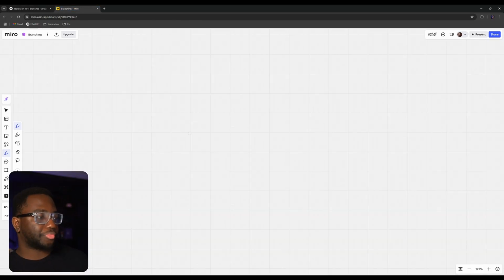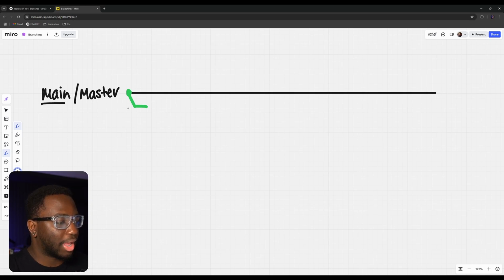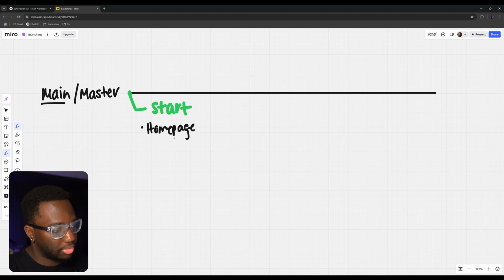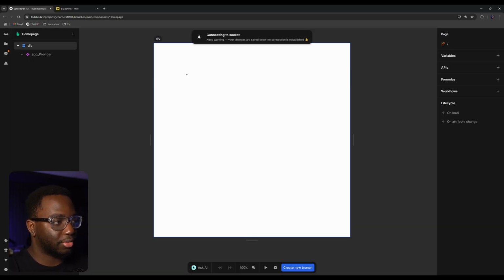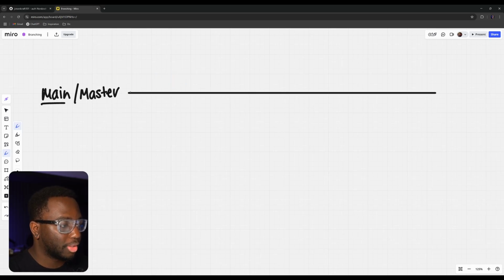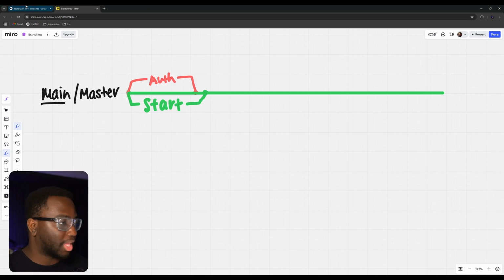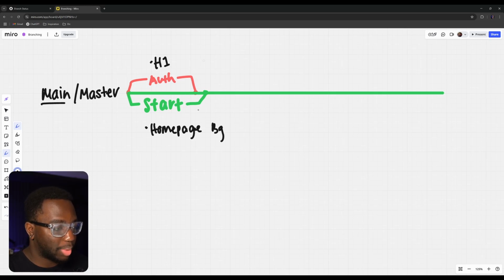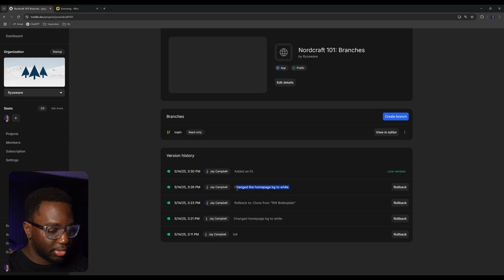Nordcraft 101: Branches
🟣 Summary
Learn how to use branches in Nordcraft to safely test new features and roll back changes—keeping your app stable for users.

🟣 Chapters
0:00 Introduction
0:14 Understanding Branching Concepts
1:04 Setting Up a New Nordcraft Project
2:00 Main Branch and Production Timeline
3:18 Creating and Using Branches
5:06 Deleting or Committing Changes
6:17 Viewing and Publishing Changes
8:02 Using Version History and Rollback
9:55 Creating Multiple Branches
12:09 Syncing and Merging Branches
14:18 Handling Out of Sync Branches
16:07 Finalizing and Reviewing Changes